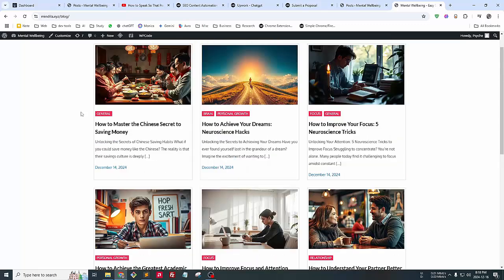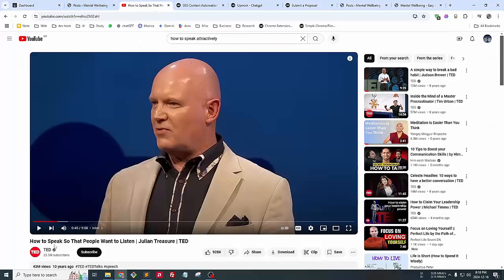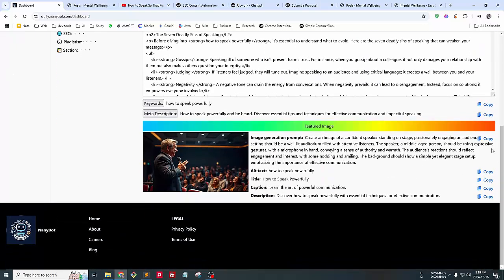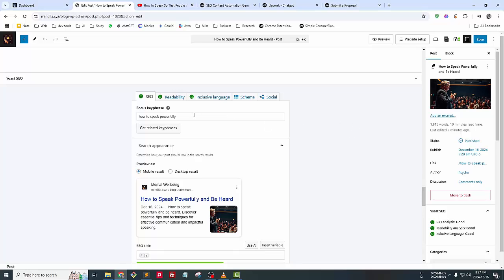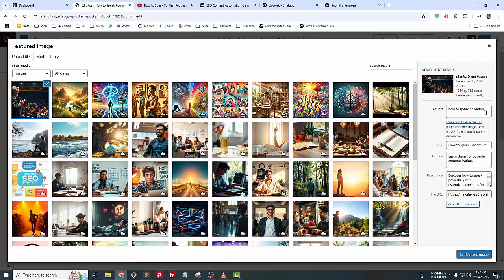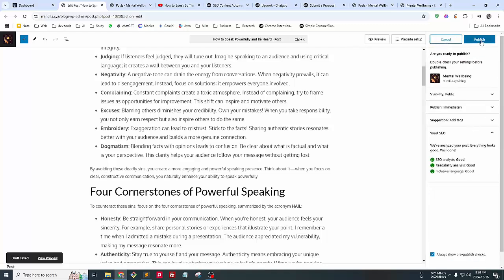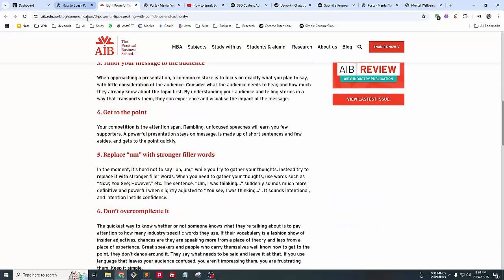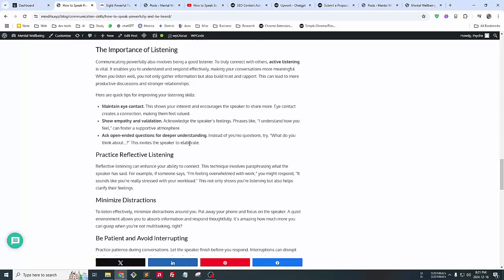SEO article by 1 click - Direct publish to WordPress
Transform YouTube Videos into SEO-Optimized Articles – All in 1 Click!

Practical Example: Articles in are written leveraging this method.

Discover how this groundbreaking software converts any YouTube video into a high-quality, information-rich, long article—completely SEO-optimized. It doesn’t just stop at writing articles. The application also:

Generates stunning featured images tailored to the article’s topic.
Crafts SEO metadata, including title, alt text, captions, and meta descriptions.
Automatically publishes the article to WordPress using REST API, saving hours of manual work!
Output Quality:
The generated articles are thought-provoking, well-researched, and optimized for Yoast’s SEO standards, achieving green marks for:

🟢 SEO score
🟢 Readability
🟢 Inclusive language
This tool is perfect for content creators, digital agencies, bloggers, and businesses looking to scale content creation efficiently while maintaining professional quality.

Features & Workflow:
1️⃣ Input Simplification: Enter a YouTube URL, and let the software handle the rest.
2️⃣ Transcript Extraction: Leverages AWS Lambda to extract YouTube transcripts dynamically.
3️⃣ AI-Powered Writing: Uses cutting-edge GPT technology and fine-tuned prompts to create long-form articles.
4️⃣ SEO Mastery: Incorporates external links, metadata, and featured image generation to ensure top search rankings.
5️⃣ Effortless Publishing: Articles and images are uploaded directly to WordPress, complete with YOAST metadata.
6️⃣ Cloud Integration: Media files are stored securely on AWS S3 for scalability.

💡 Want to see the output? Check out live examples here: mindila.xyz/blog

If you're ready to scale your content creation, boost SEO rankings, and save hours of manual work, this software is a must-have!